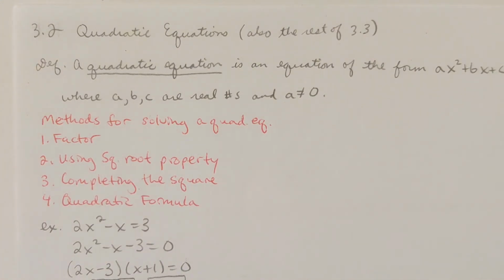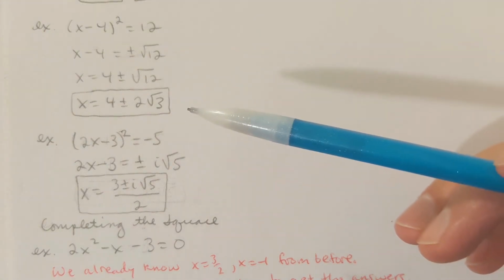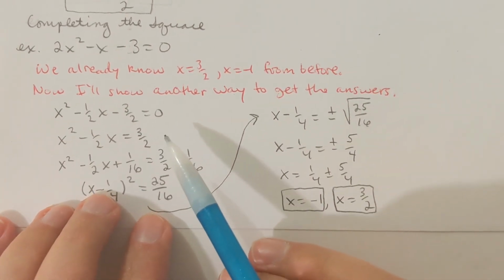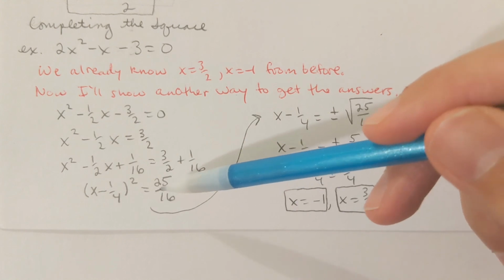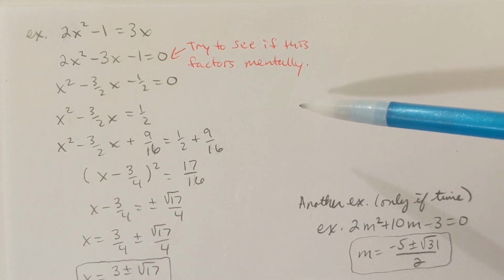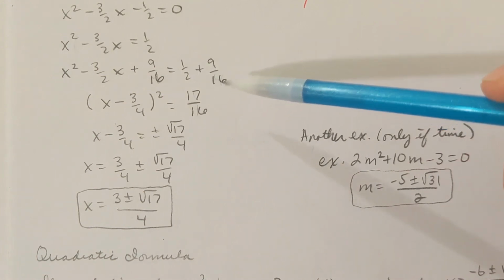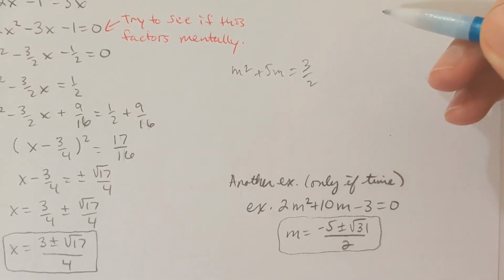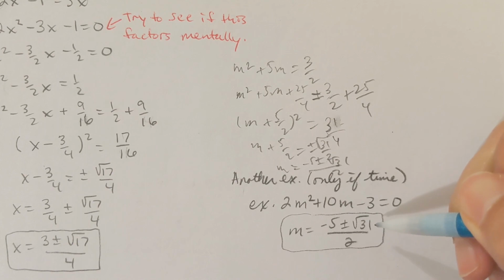Spielman 115 notes video #019